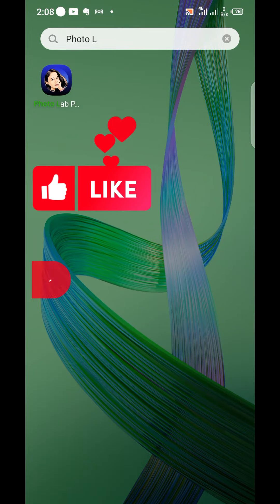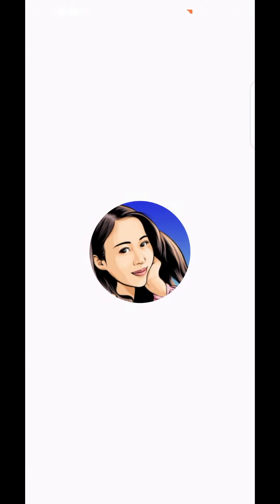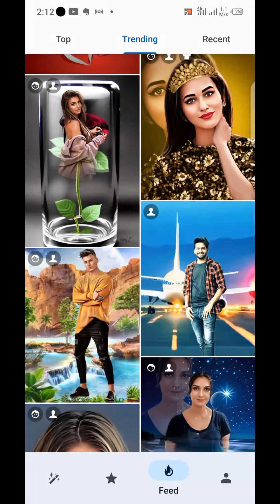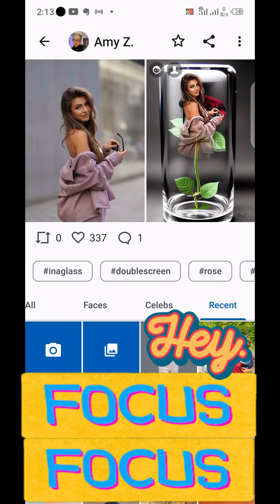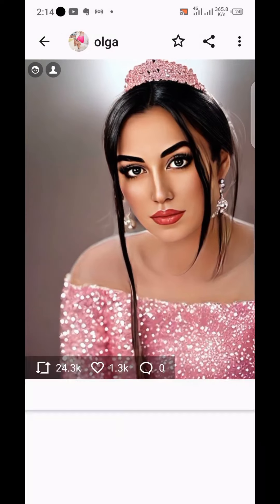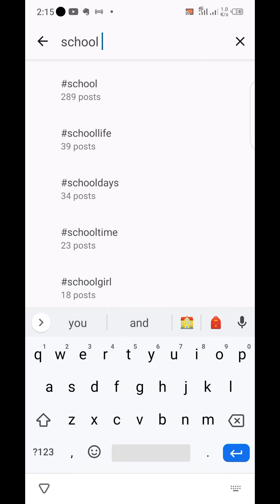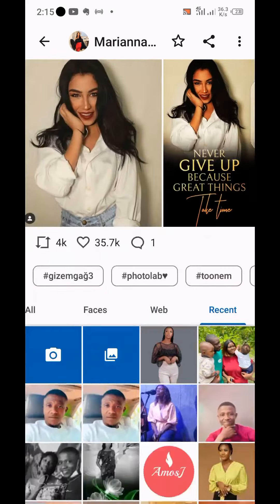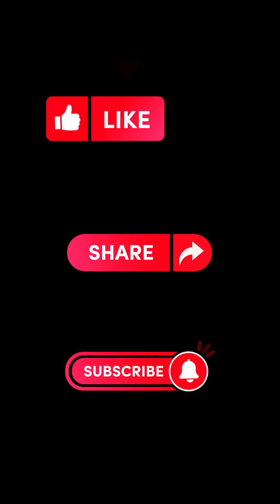How To Transform Your Photos into Cartoons with Photo Lab Pro Step by Step Tutorial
Photo Lab Pro, transform photos, stunning cartoons, step-by-step tutorial, photography, creative effects, unique filters, artistic touches.

Unlock the potential of Photo Lab Pro and bring your photos to life in a whole new way!

Note: Copy and paste the provided keywords into your description to optimize it for search engines. Customize the description to match your video's content and style while keeping it concise and engaging.